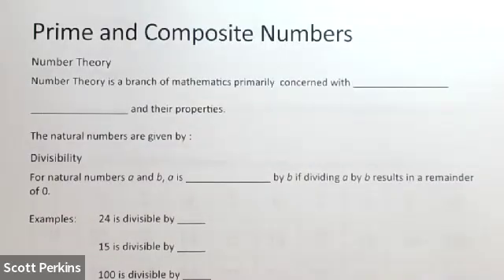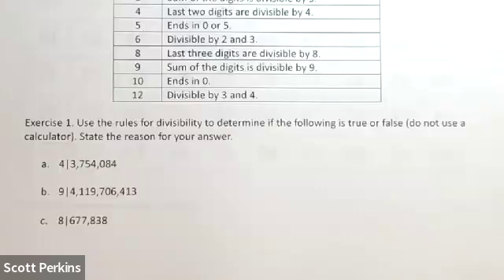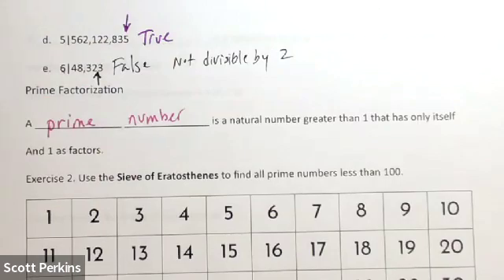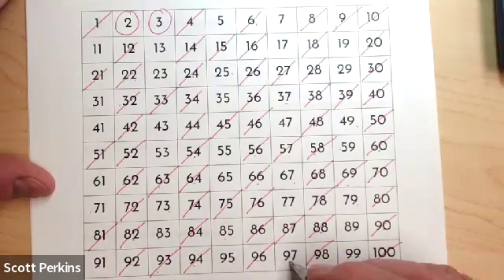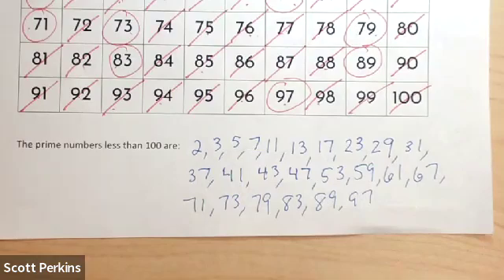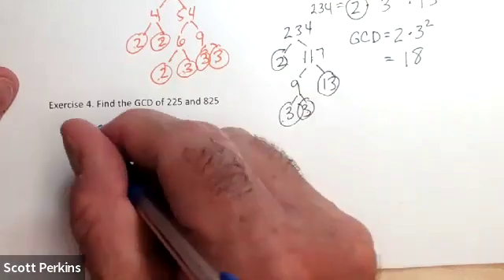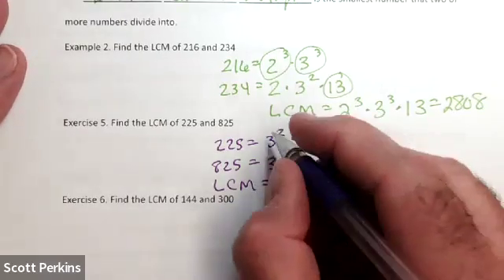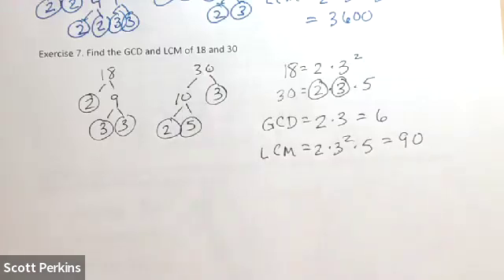Prime and Composite Numbers (2025-1)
In this video the concept of a prime number is introduced and used to find prime factorizations of composite numbers. We then look at the greatest common divisor and least common multiple of pairs of numbers.